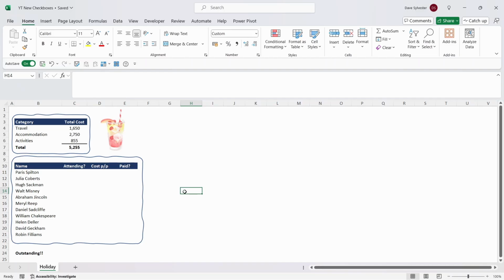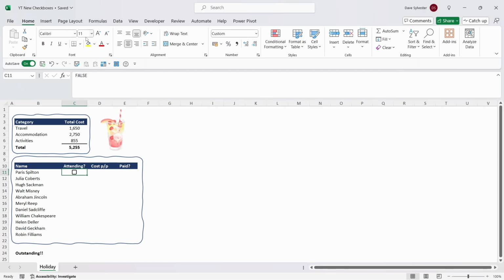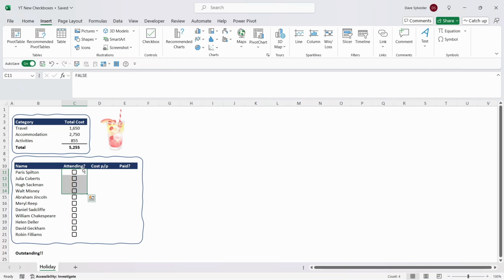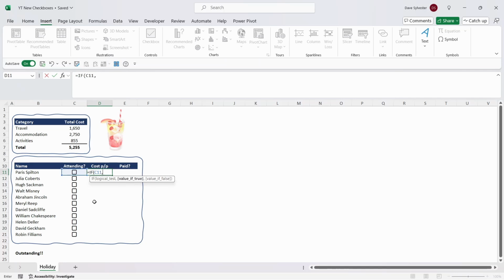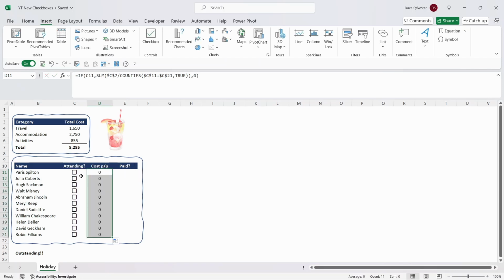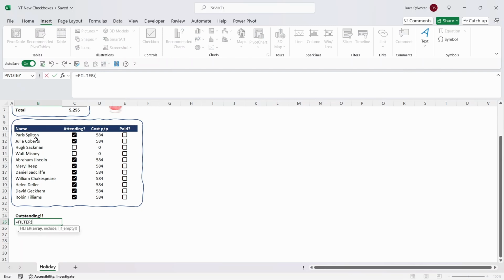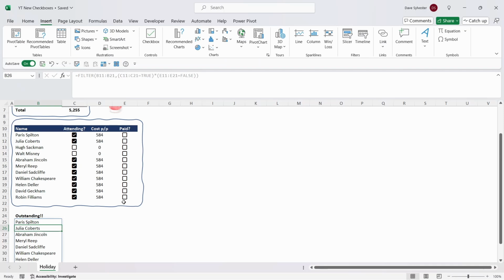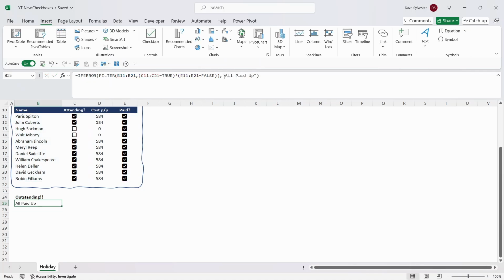Excel's NEW Checkboxes! So Much Better Than Before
Excel's new checkboxes are so much better than the old ones! With these new ones, it is much easier to insert, format and use than before.

There are a number of really great uses for checkboxes, including dashboard and chart selections if you're not wanting to use Pivot Tables and using along side functions as we will do in this video.

I'll show you how to insert these new checkboxes, how to use them along side simple functions, and how to use them with more complex array style functions.

00:00 Introduction
00:23 Insert Checkboxes
01:35 Using With Simple Functions
02:24 Using With Array Functions
03:39 Outro